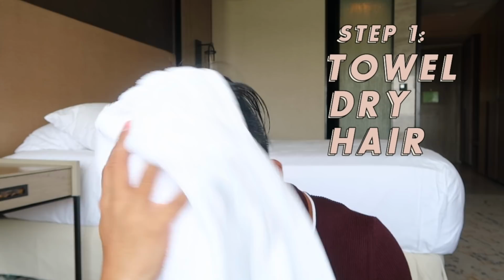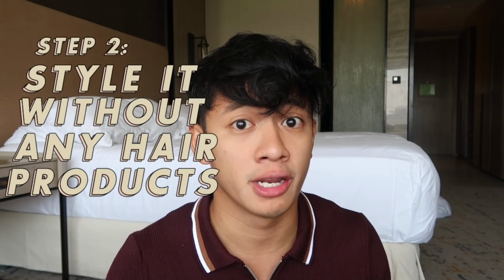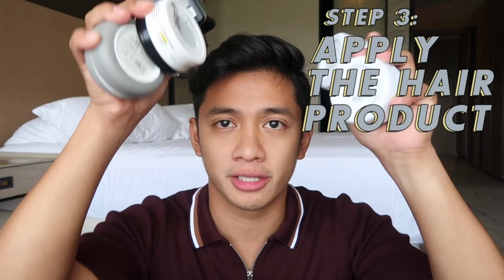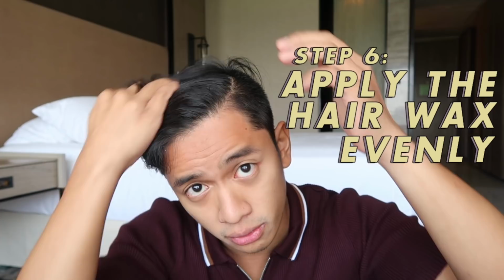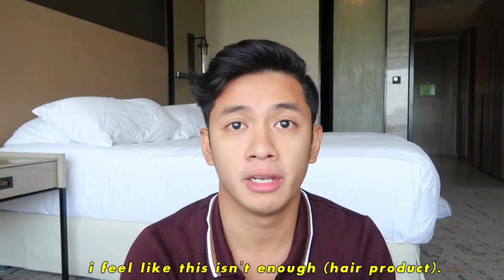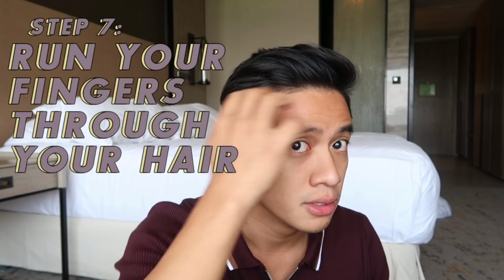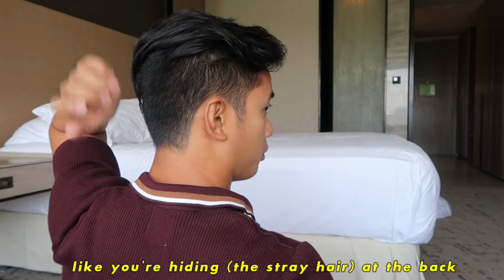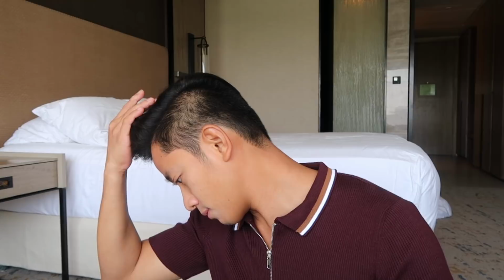My Everyday Hairstyle Routine | Men's Grooming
How do I style my hair? This is the question I get asked often. In this video, you'll find the answer to all that! Here is a step-by-step process on how I style my hair. This is a fun, easy and no fuss look which would look great on most guys. Let me know what you think of this video!

Till the next one!